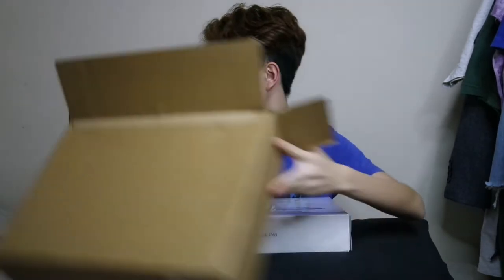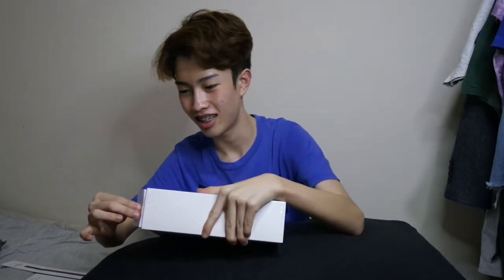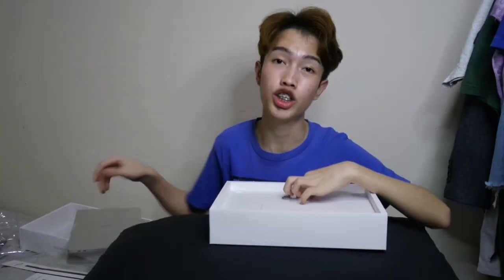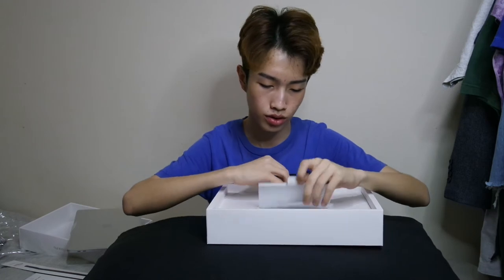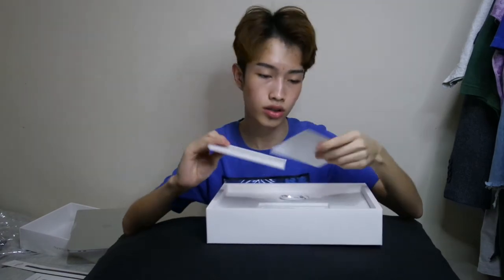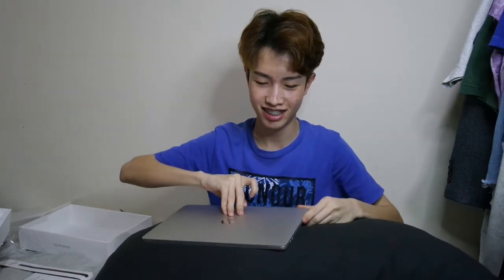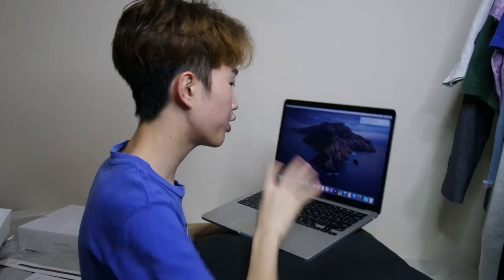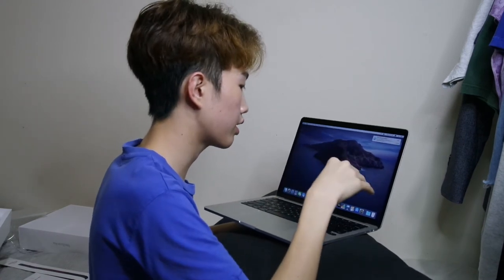MacBook Pro 2020 unboxing | first video ✨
Hi guys! So I finally made my first YouTube video. In this video I’ll be unboxing my first new MacBook Pro 2020 13" 512gb in Silver. So here is the video. I hope you guys will enjoy this video. 💖💖🥰

*camera: Samsung NX Mini
*editing: iMovie

intro template: Taylor Layman shorturl.at/lnuOY